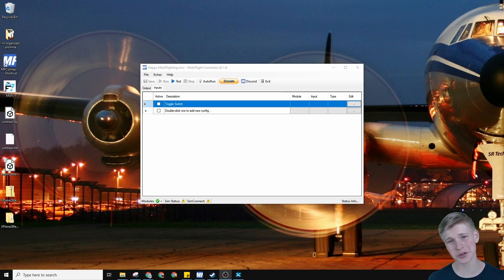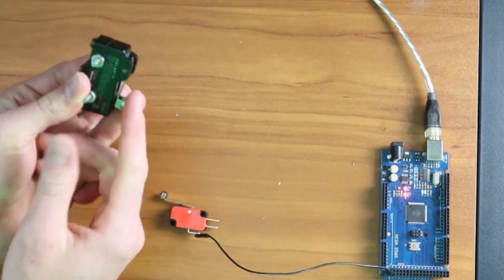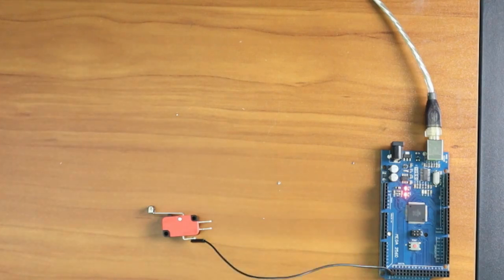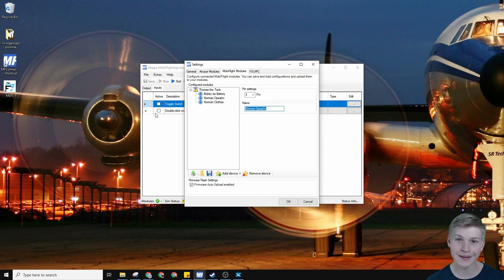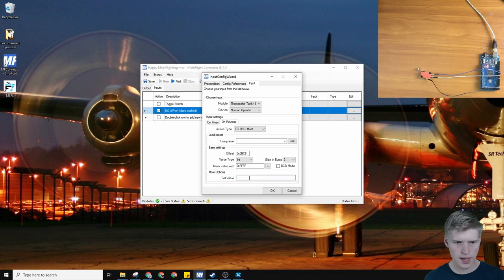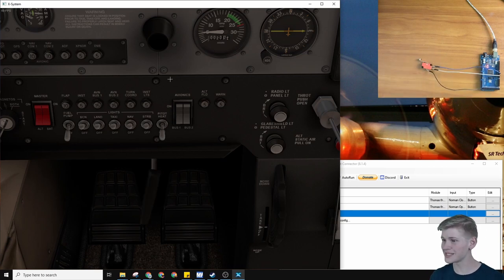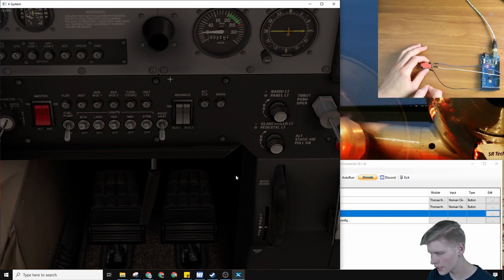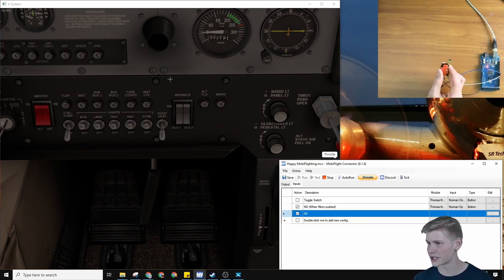Connect a Microswitch to a Flight Sim | MobiFlight Crash Course Episode 10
How do you connect a Micro Switch/Limit Switch to MobiFlight?

⌚Get ahead! Next week's video will be on types of Inputs and Outputs. After that, It'll be on LEDs and RGB LEDs (don't worry - your future is bright).
📦LED Assortment
📦Resistor (68 ohms)
📦Resistor Assortment

This Video Features:
📦Microswitch
📦Arduino Mega
📦Jumper Wires
* As always, look for better deals*

Chapters: